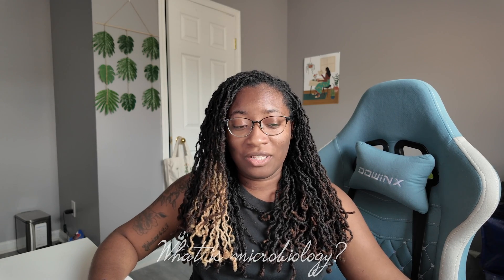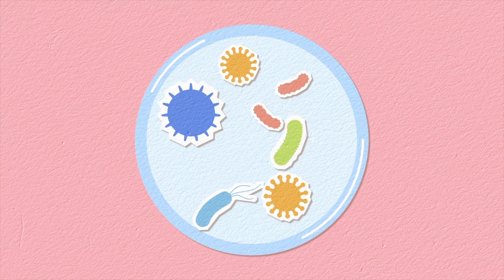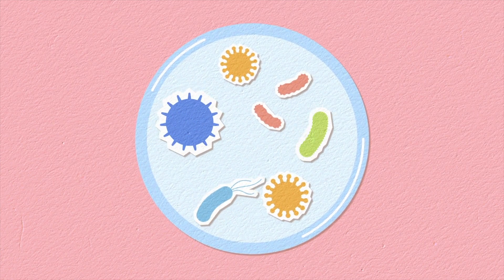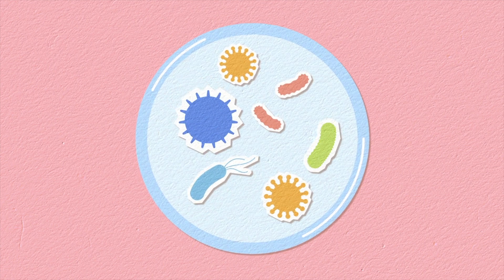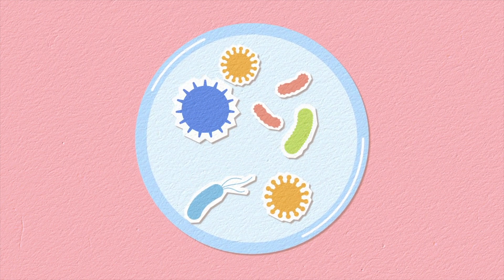Microbiome science & microbiology in medical lab science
in this video :  Are you a medical lab scientist wondering what’s beyond the Petri dish? 🧫 In this video, lets talk about the connection between traditional microbiology, medical lab science, and the exciting world of microbiome research and bioinformatics. This might just open your eyes to new opportunities in science you never considered.

00:00 ~ Microbiology to Microbiome
00:26 ~ What is microbiology
01:03 ~ Microbiology in medical lab science
02:07 ~ Microbiology in microbiome science
02:57 ~ How medical lab science intersects with microbiome science
03:56 ~ Career opportunities for MLS in microbiome & bioinformatics

👩🏽‍⚕️💻 Learn how your lab skills can translate into cutting-edge research fields and help you transition into roles that combine diagnostics, data science, and public health impact.

Let's Play Some Games! ( @bloomingrae gaming channel )